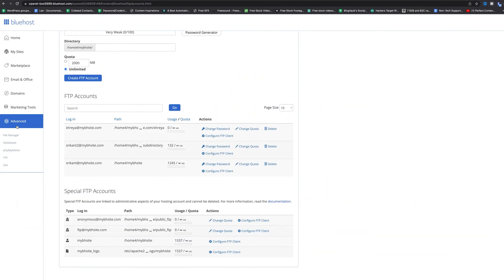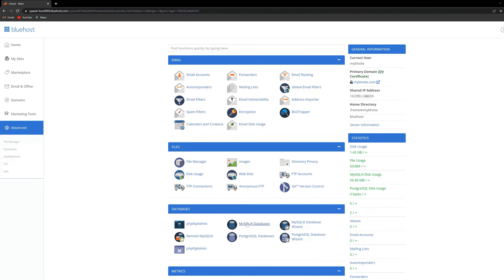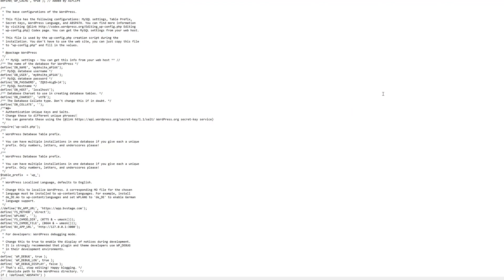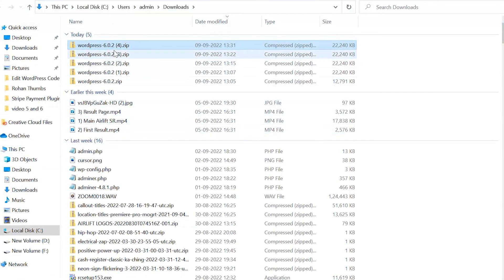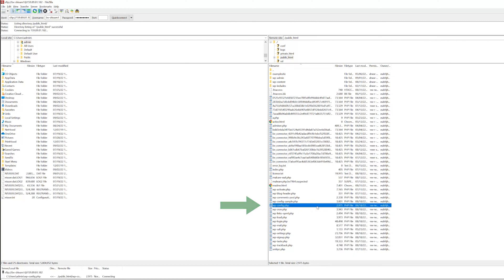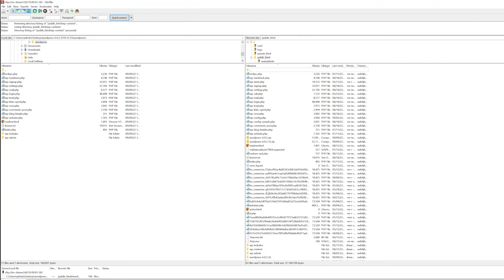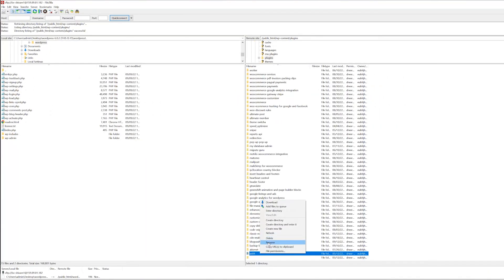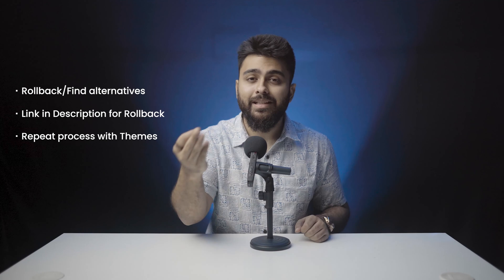How to Fix "Error Establishing Database Connection" in WordPress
The fastest & easiest way to fix "Error Establishing a Database Connection" is to restore your site from a recent backup. If you don't have one, use BlogVault for automatic backups in future

⭐ We also have a FREE security plugin called "MalCare" that will give you complete peace of mind

00:00 - Need to Know!
00:25 - Cause + QUICK fix
01:00 - 1) Fix Database Credentials
02:26 - 2) Fix Corrupt Files
03:25 - 3) Fix Corrupt Database
04:20 - 4) Fix Faulty Plugins/Themes
06:00 - 5) Fix Hosting Provider
06:20 - BONUS: Prevent "Error Establishing Database Connection" Error